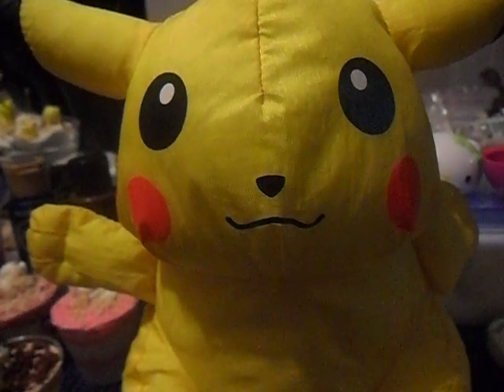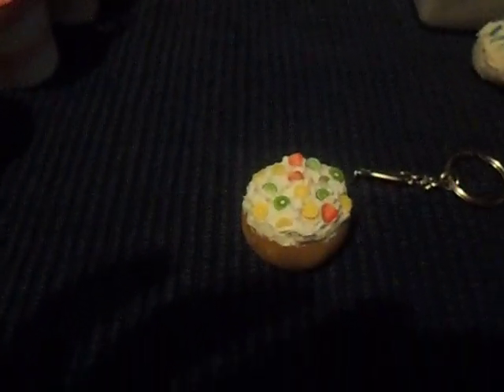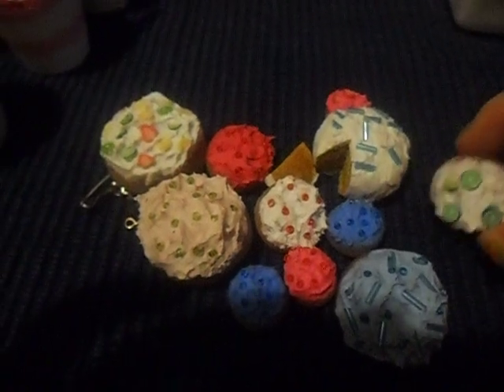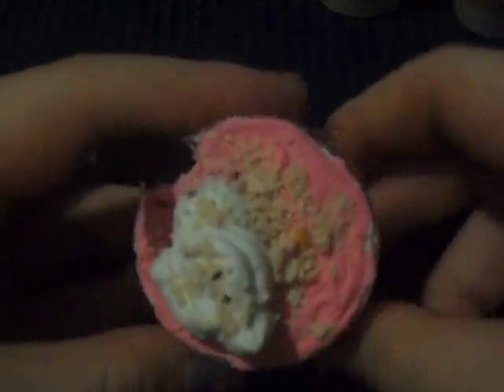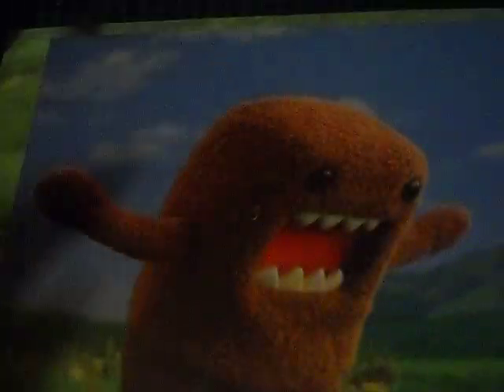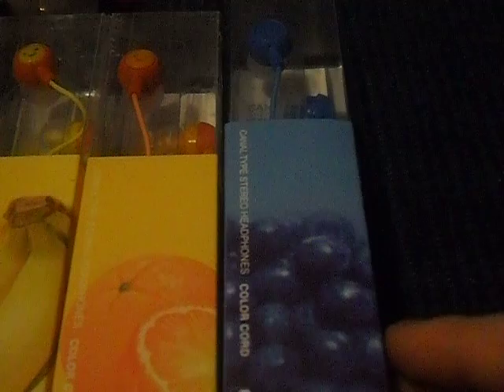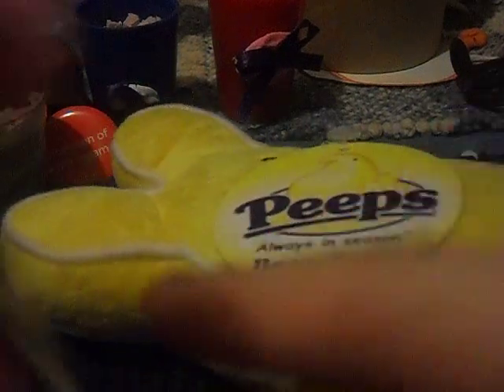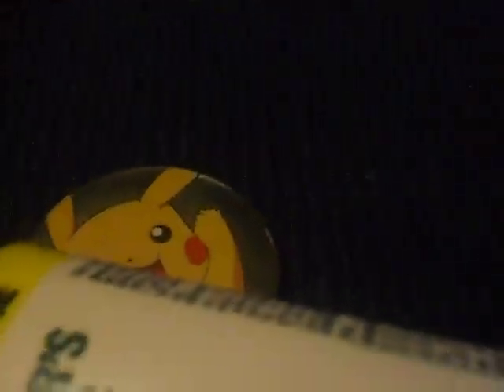Trade offer for Jellyfishcharms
READ ME
Hey jello (jellyfishcharms) this is my trade offer for ur trade i dont have much so thats why im not gonna ask for much ^-^